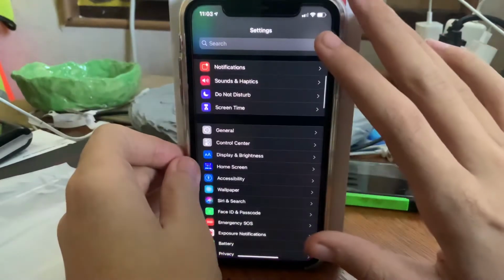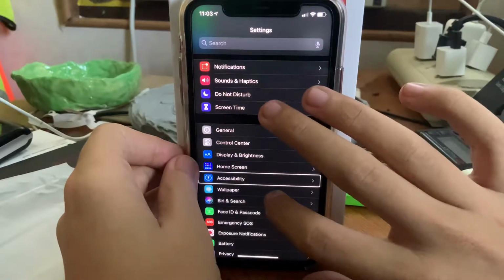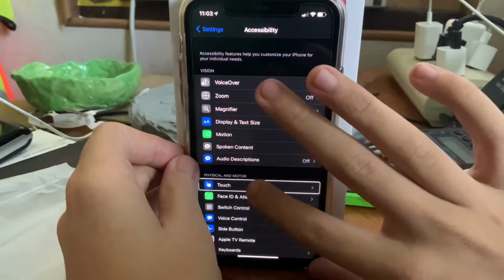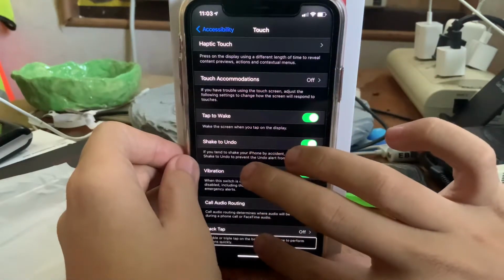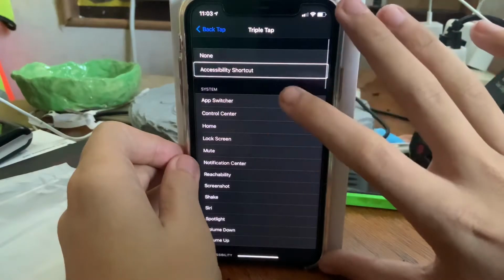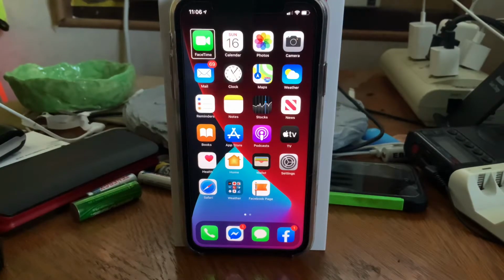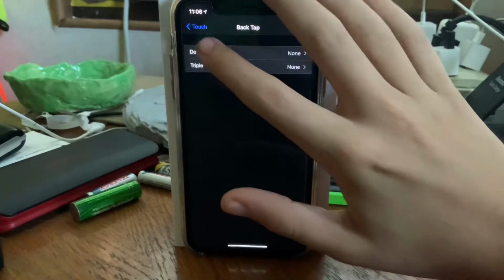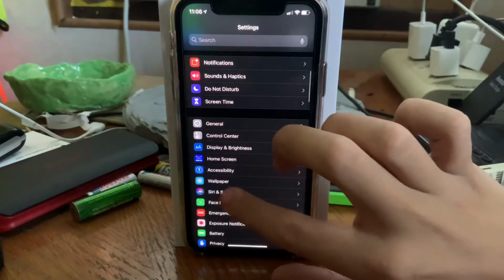iOS 14 beta 4, don’t panic! iOS 13.6.1 released.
Important! As of the pre-recording of this video, Siri was working at the time, I have now released a video after Siri stop working, Siri not working in iOS 14.0

iOS 13.6.1 has been released to the public.
iOS 14 started off on a good note, but this recent beta it’s not looking so well.
After iOS 14 beta 5 Apple should and needs to go to a weekly cycle to fix the problems that they are currently having or we could have another possible iOS 13 repeat.